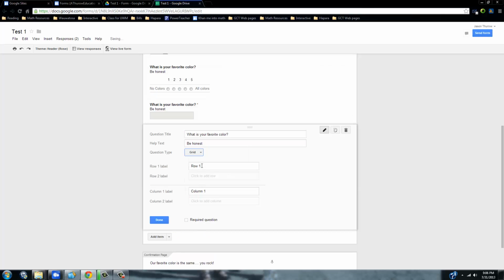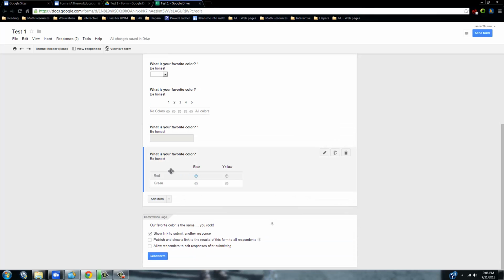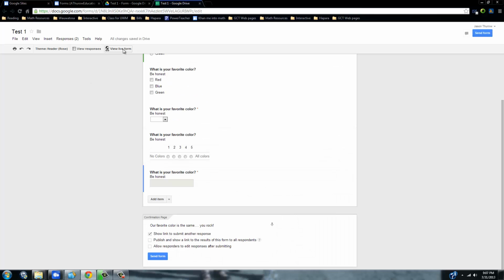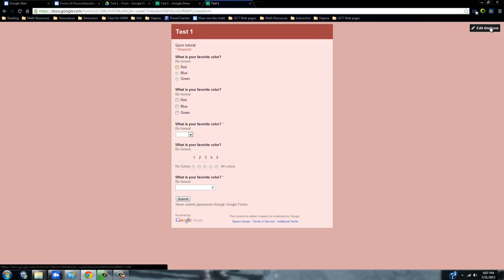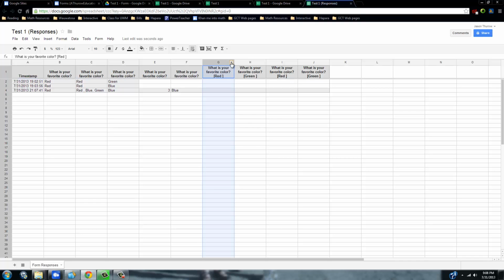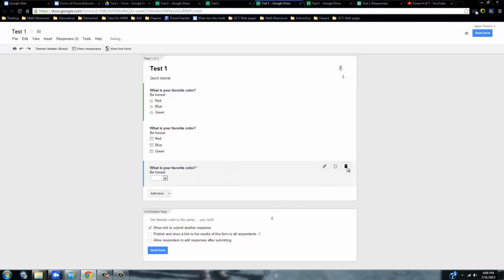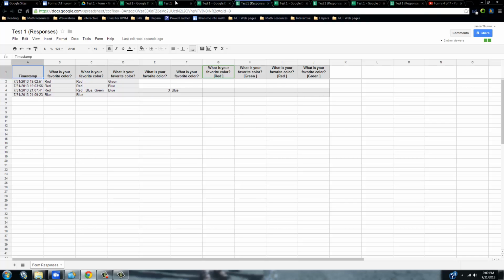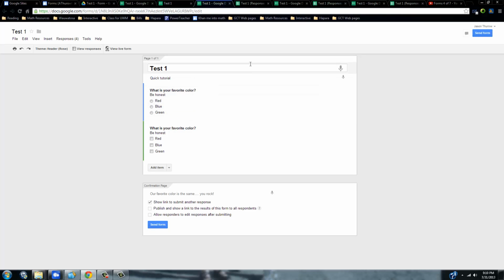forms 5 of 7